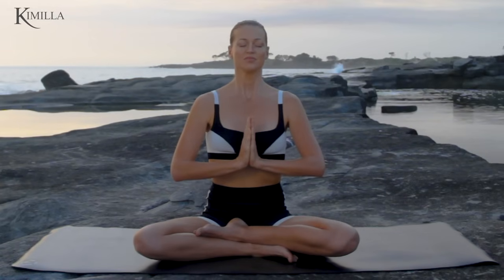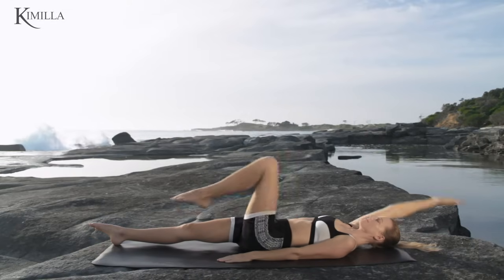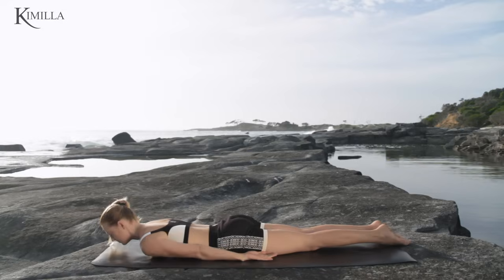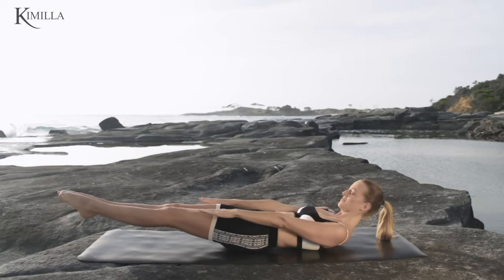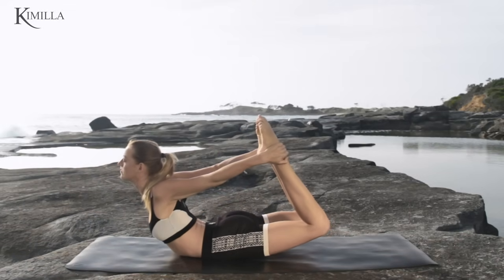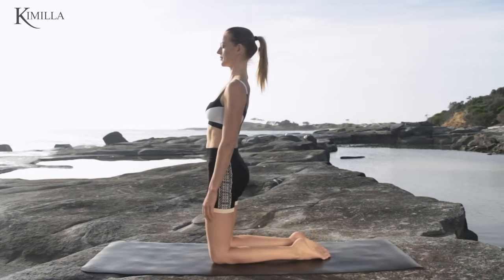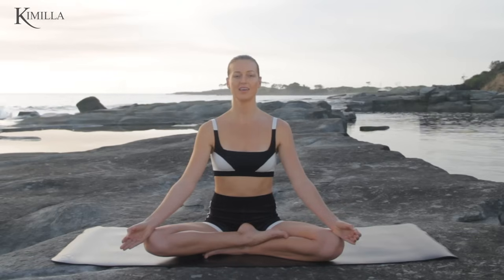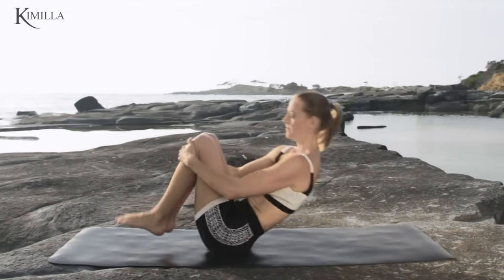Kundalini Yoga: Advanced Abdominal & Navel Strength Kriya | KIMILLA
Thank you for being part of our beautiful community. My YouTube essential practices are widely accessible for all people and have profound benefits. To deepen into these kriyas please visit my new classes on demand ... get ready lots of new releases coming!

NEW 8-Day Program ✨The Chakras ~ Available now via School of Awakening

— Kimilla

SCHOOL OF AWAKENING
DIGITAL STUDIO

Tune in for unlimited access to over $2000+ worth of kriyas, meditations, mantras and member-only content. A modern wellness index at your fingertips.

10 DAY TRANSFORMATION
Immersive premium course to align with the kundalini force for manifesting higher levels of love, wisdom and power.

RITES OF REBIRTH
Journey into the healing of each phase of your existence from pre-conception, womb imprints, birth, childhood, your deepest wounds, ancestral imprints and traumas, meet yourself, meet your shadow face to face in pure truth.

YOGA DETOX
Focusing on letting go of disease and toxicity, increasing cellular regeneration, unblocking deep healing with Kundalini Yoga, kinesiology and Ayurvedic cleansing.

CONNECT